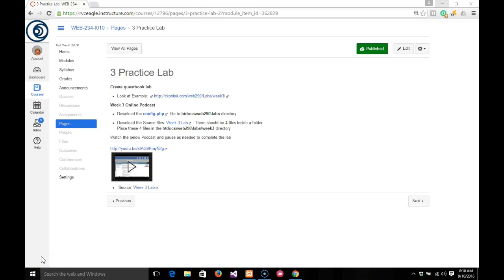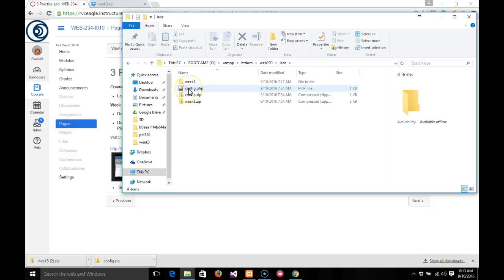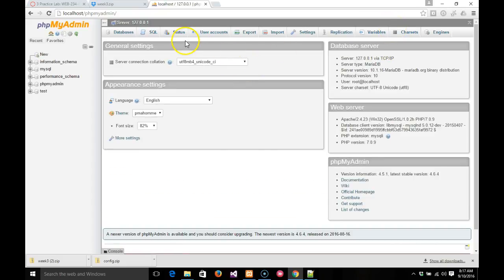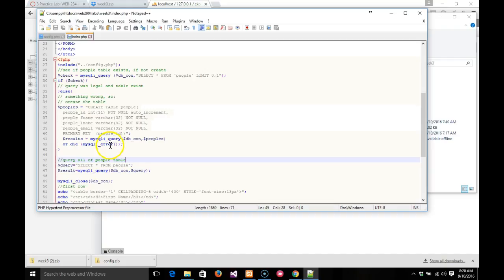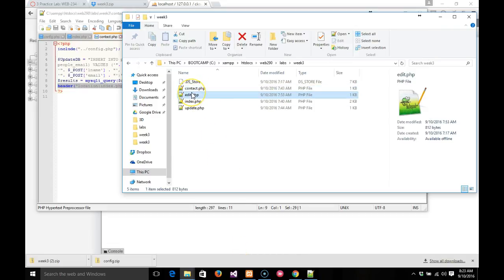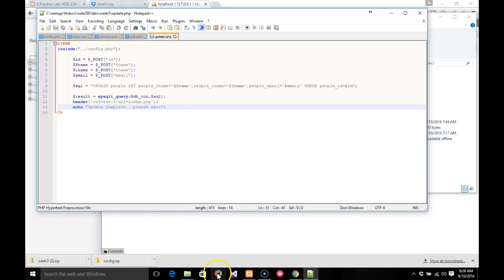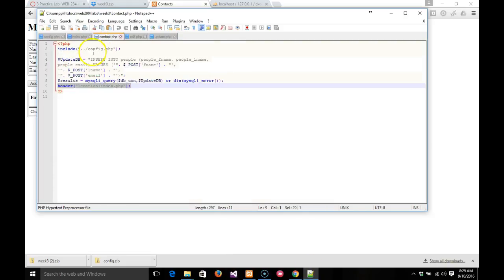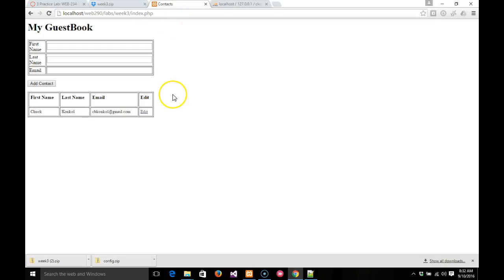Web234 MyGuestBook Week 3